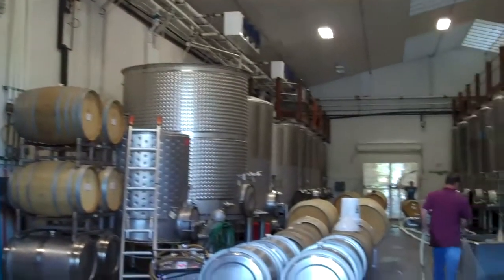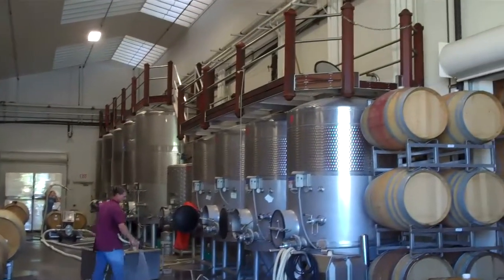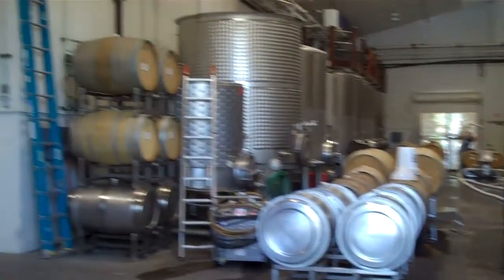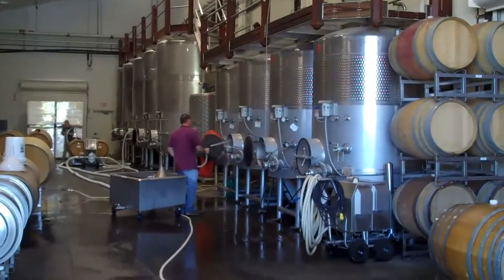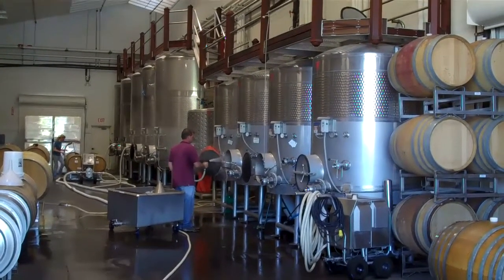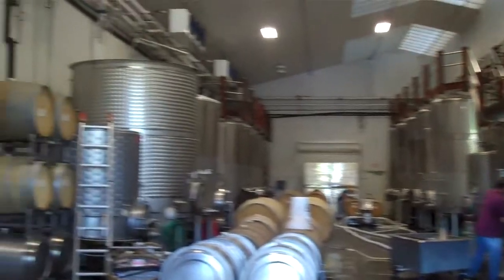Jason Haas on Tablas Creek winery operations